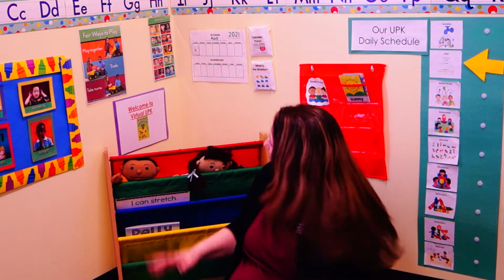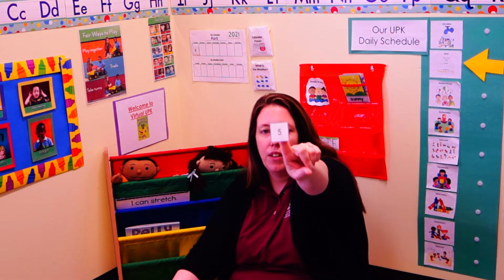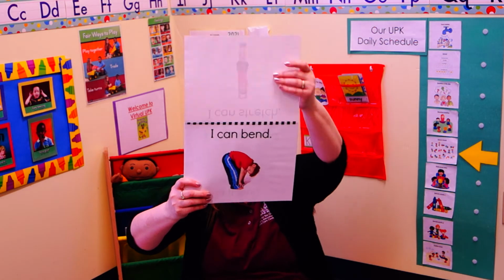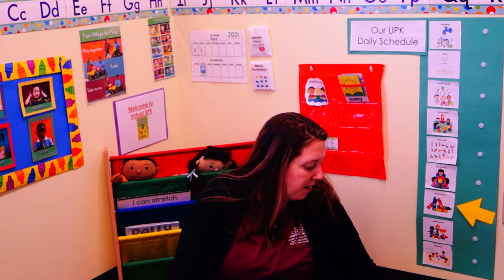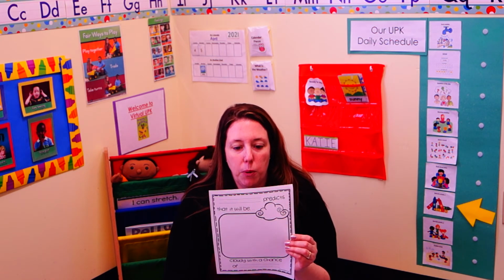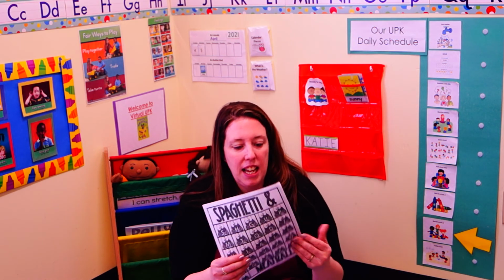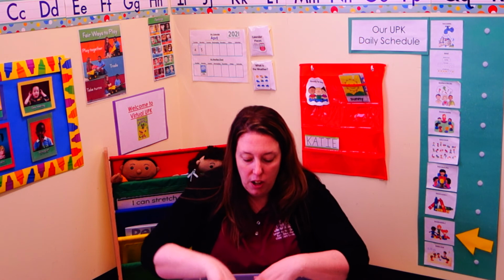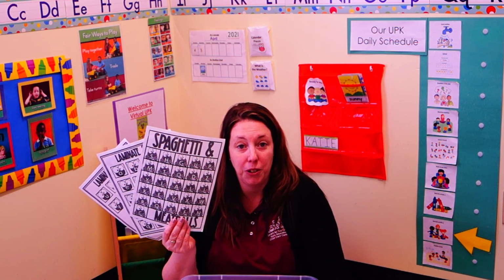UPK Virtual Class 123